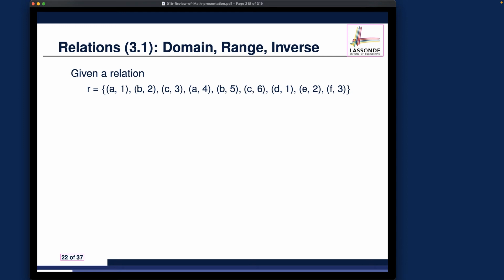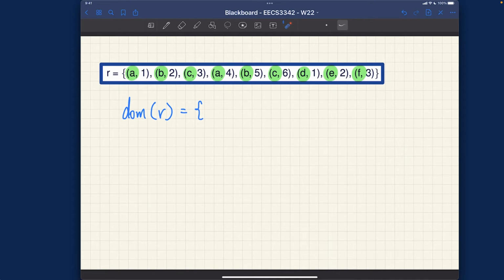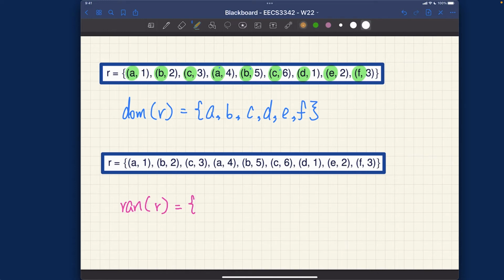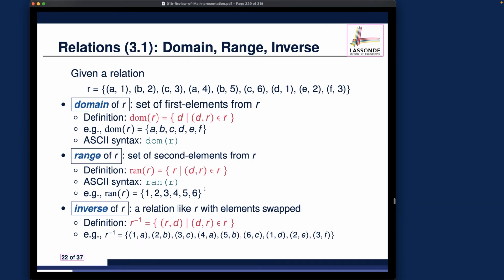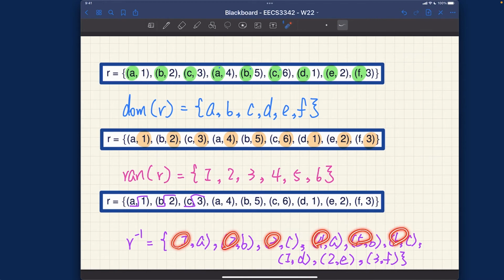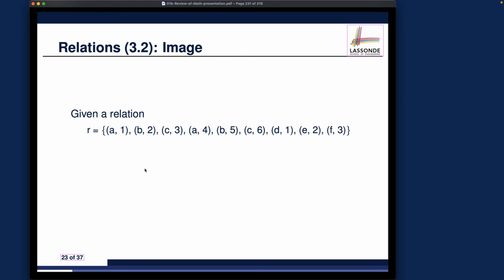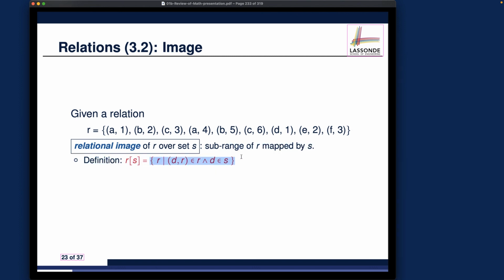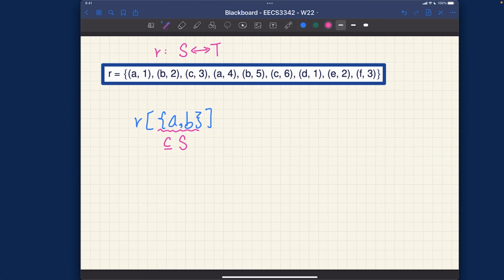[HD] EECS3342 W22 - Lecture 1b - Part D4 - Relations: Domain, Range, Image